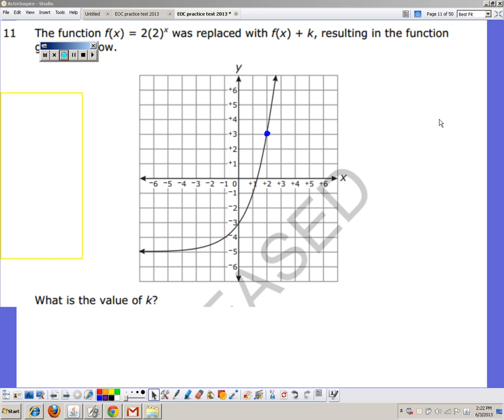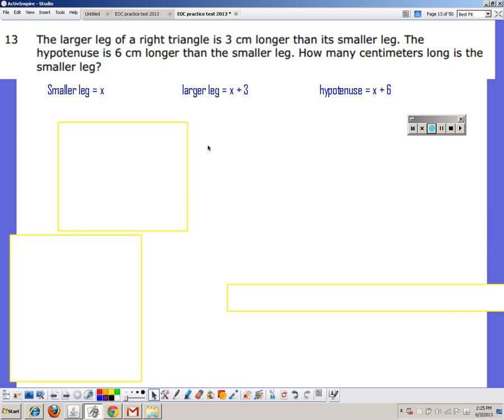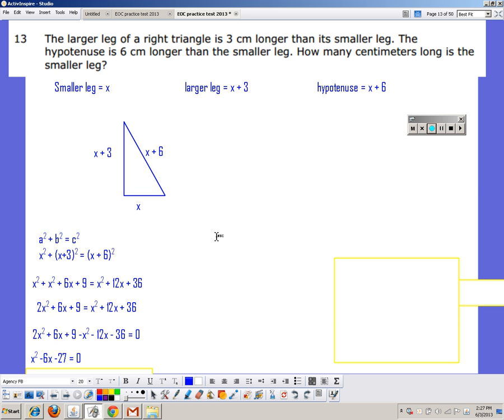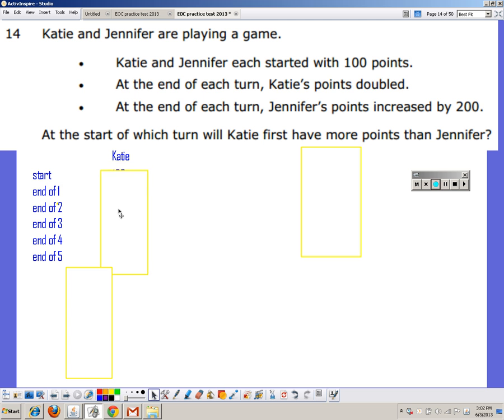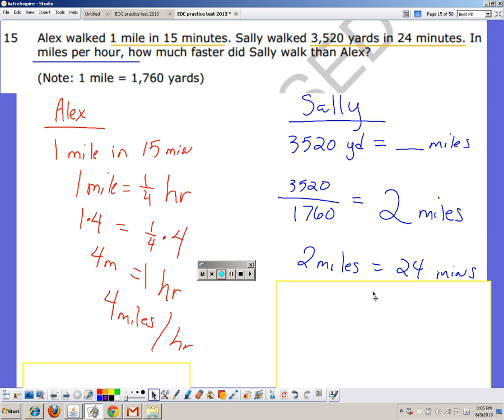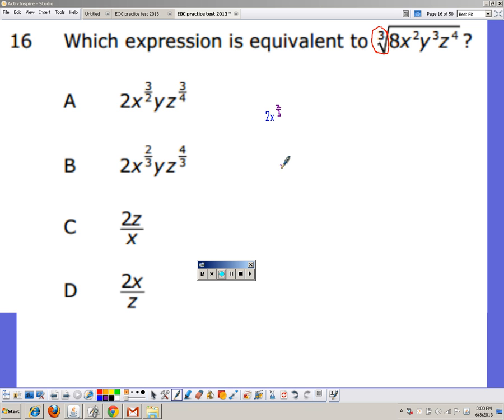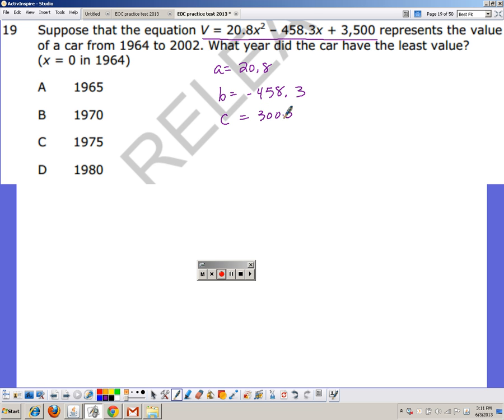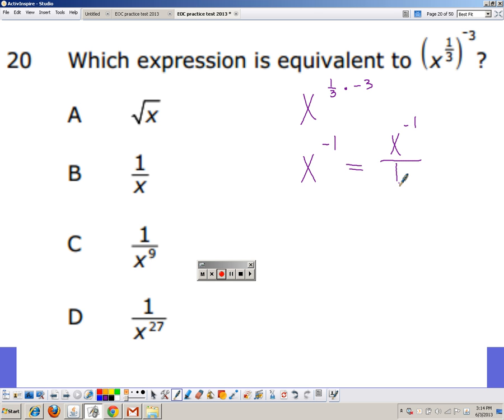EOC practice test #11 20